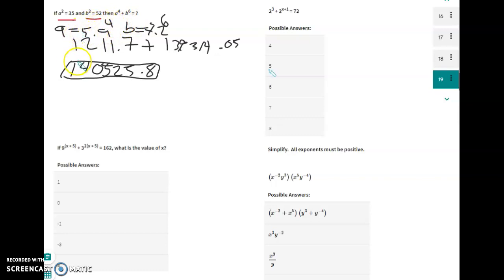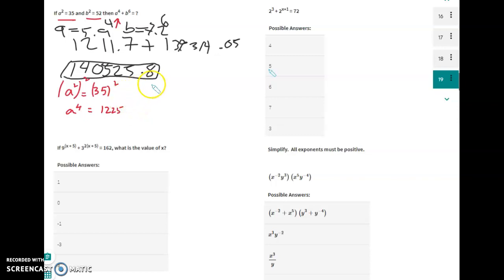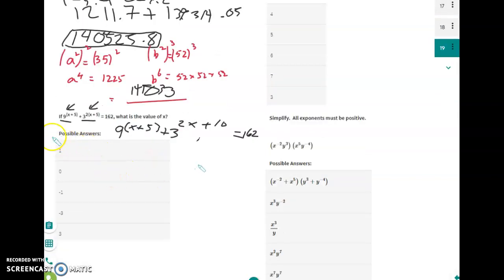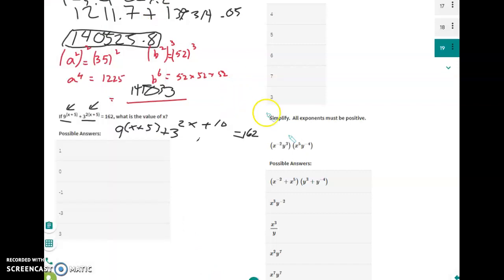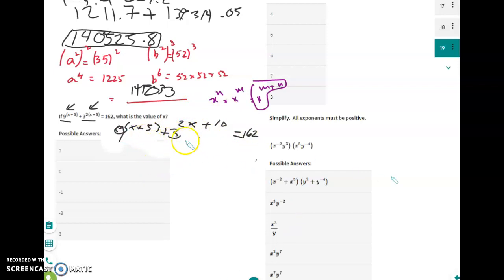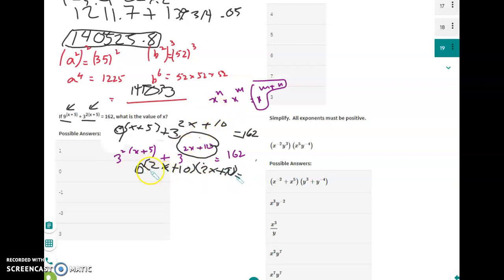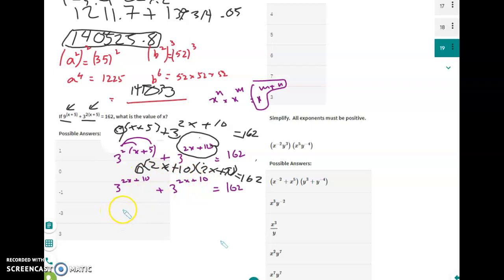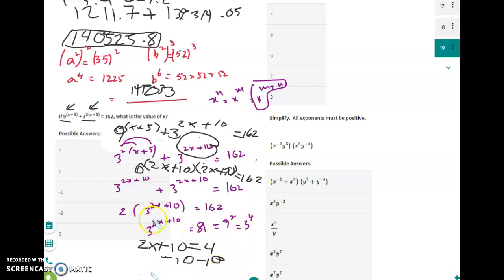SAT math- exponents practice